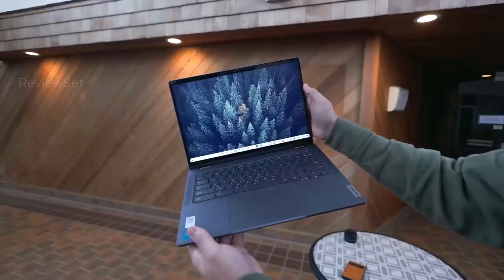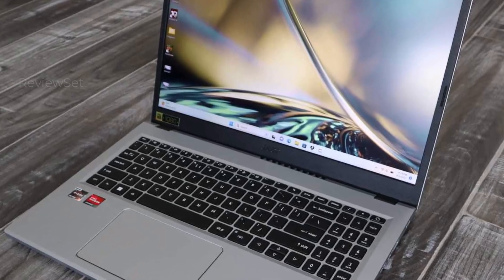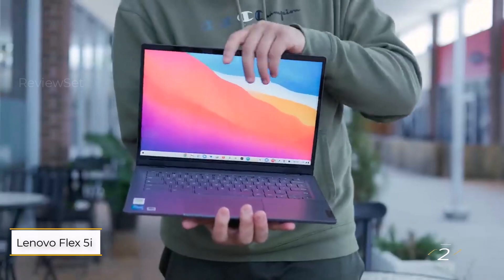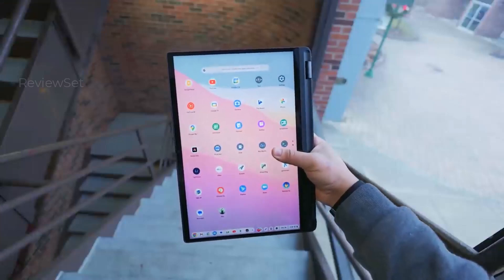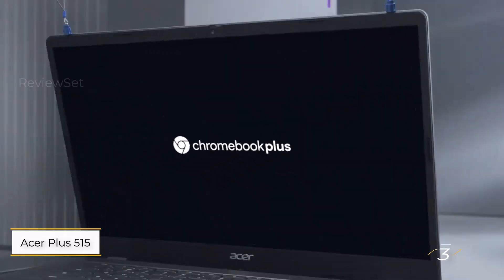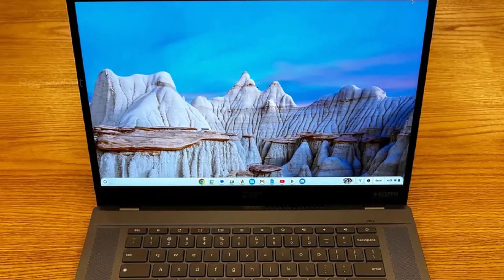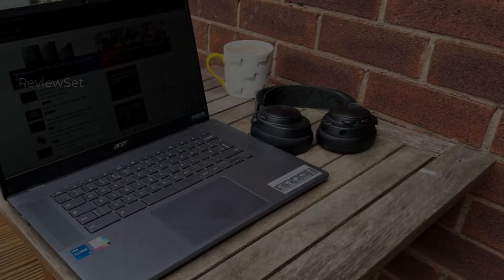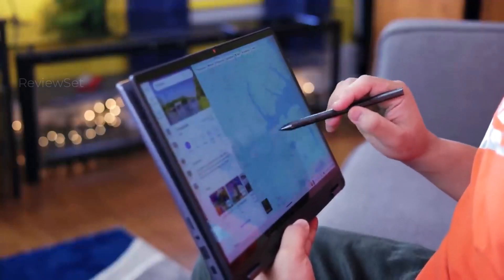$500 Laptop SHOCKER! BEST Budget Laptops Under 500 Dollars 2024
Our Picks-
Acer Aspire 3
Lenovo Flex 5i Chromebook Plus
Acer Chromebook Plus 515

Yo, budget warriors! Struggling to find a decent laptop without breaking the bank? You're in luck! In this video, we're breaking down the TOP 3 BEST laptops under $500 in 2024!

Whether you're a student cramming for exams, a creative hustler on the go, or just a casual browser looking for a basic machine, we've got you covered. We'll be comparing specs, features, and performance to help you find the perfect budget beast for your needs.

Your Queries 👇:
best laptops under $500
budget laptops 2024
cheap laptops
affordable laptops
student laptops
chromebooks
acer laptops
lenovo laptops
laptops for work
laptops for school
gaming laptops under $500
2-in-1 laptops